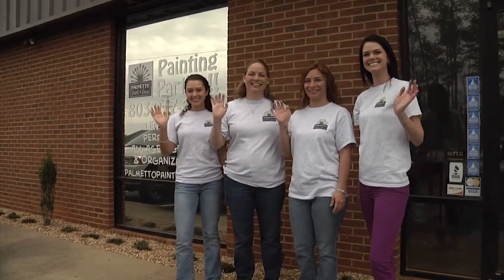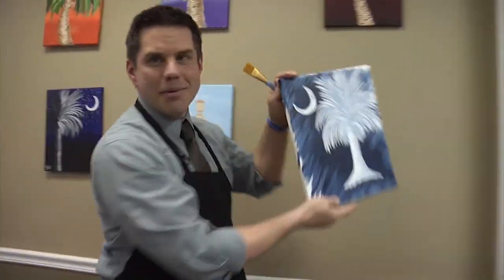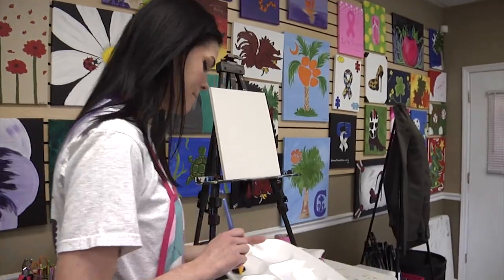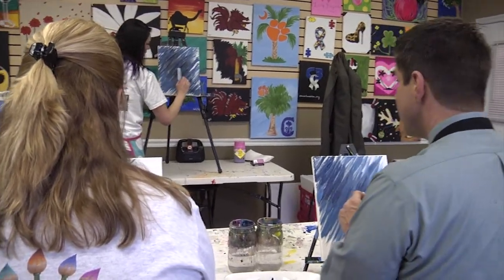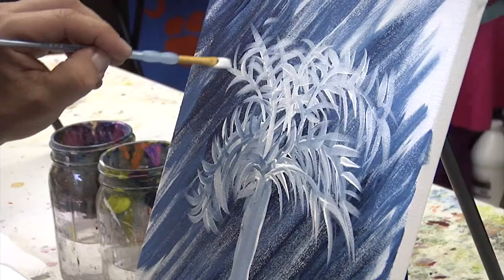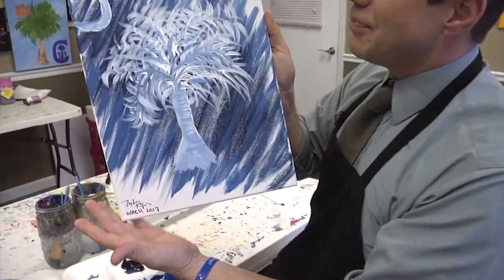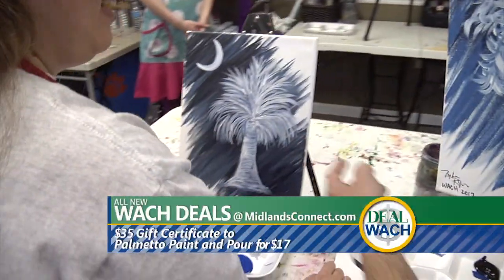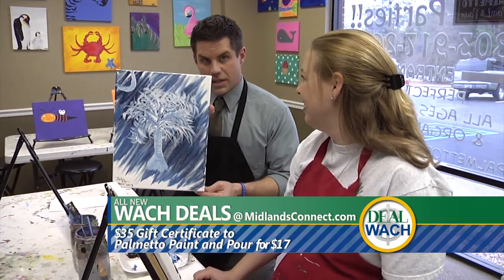DealWACH: Palmetto Paint & Pour